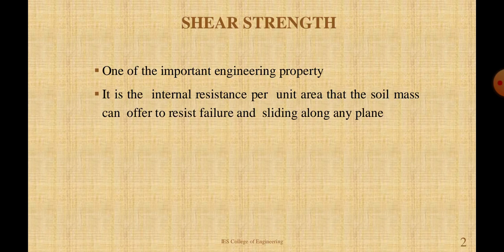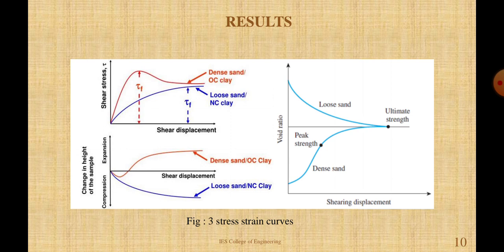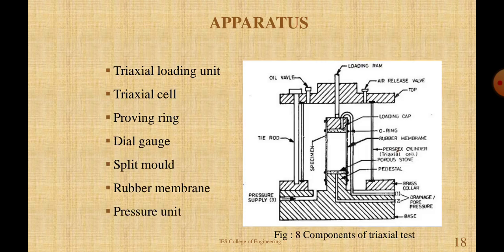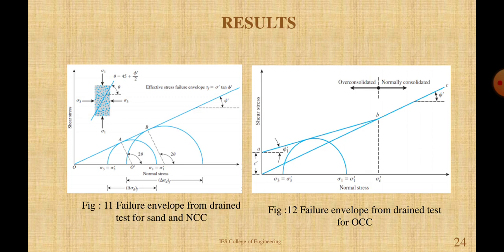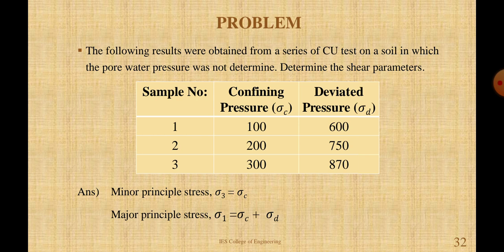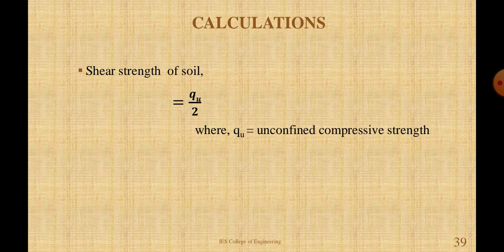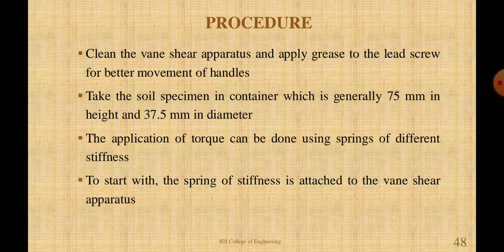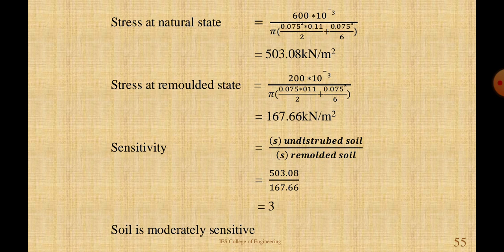Geo technical Engineering I – Direct Shear Test, Triaxial Test, Vane Shear Test, UCC Test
Learning Made Interesting and Easy,A Series of Recorded Classes by